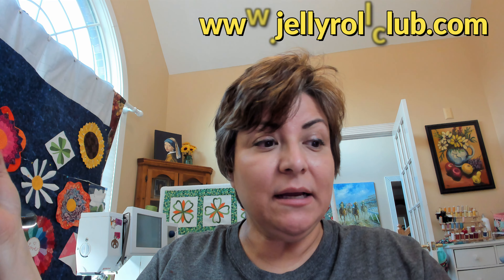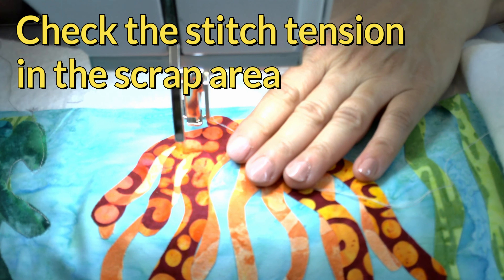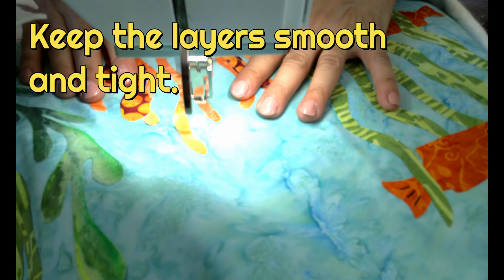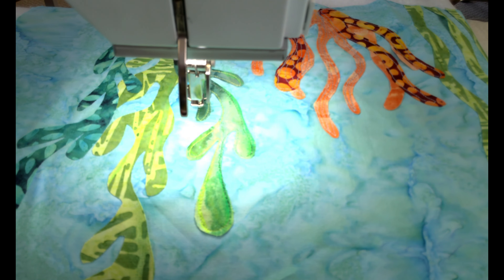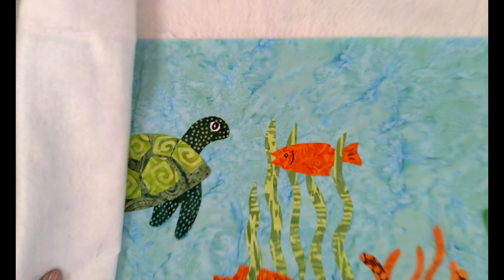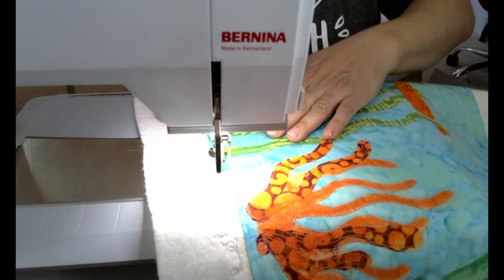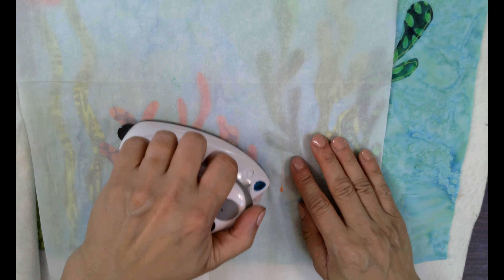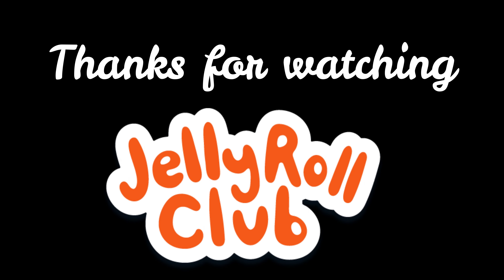June Table Runner Part Two Free Quilting Tutorial and Pattern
Friends - my sewing machine was not cooperating with me. So I made a video to show how to free motion applique your June table Runner.  This is PART TWO of the June Table Runner of the Month.